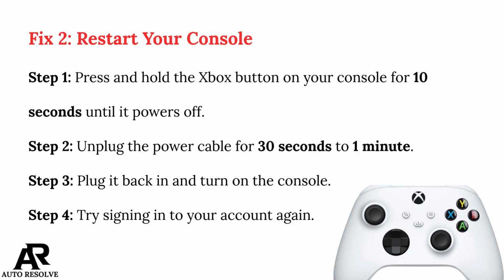Fix “Can’t Sign Into Xbox One or Series X/S Account” Error – 2026 Guide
Fix “Can’t Sign Into Xbox One or Series X/S Account” error with this easy step-by-step guide. Get back online and enjoy gaming quickly!

✅ Video Credits:
🎬 Creator: Auto Resolve
🛠️ Edited using: Canva Pro
🎙️ Voiceover: DesiVocal (Licensed Version)